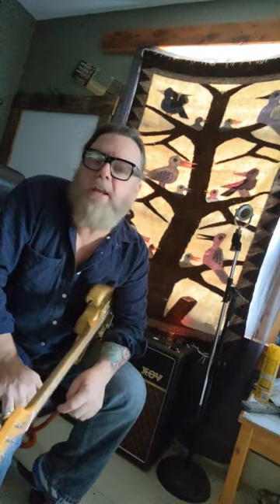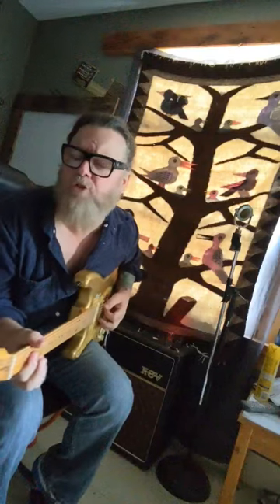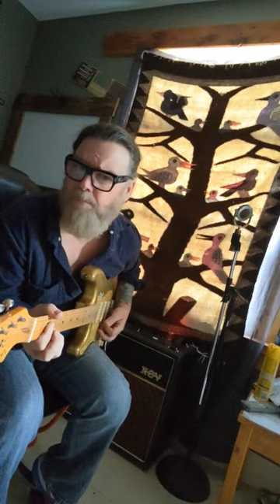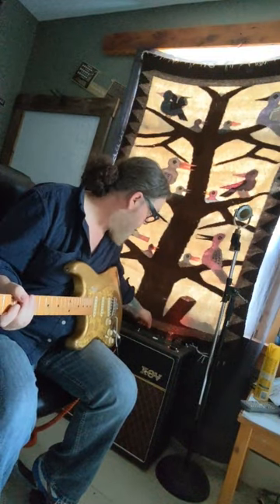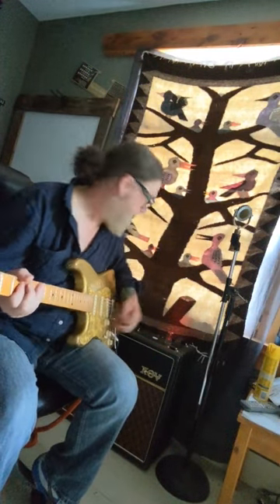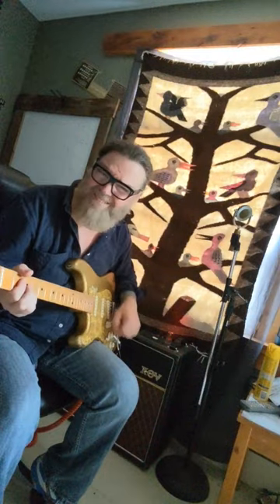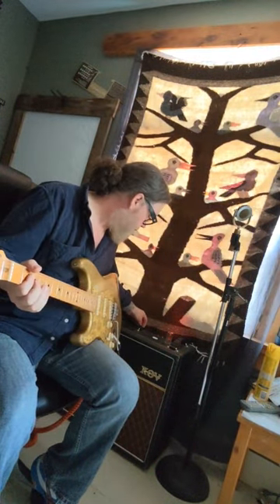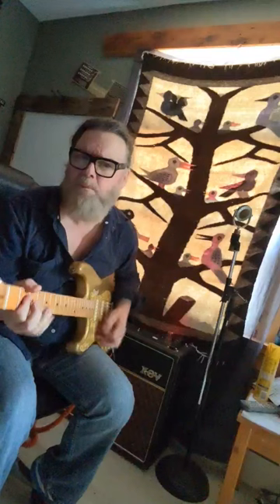VOX amp questions....